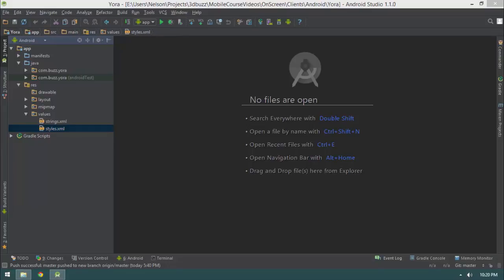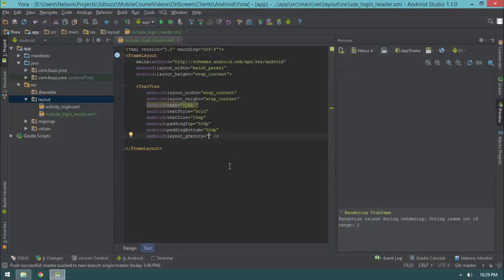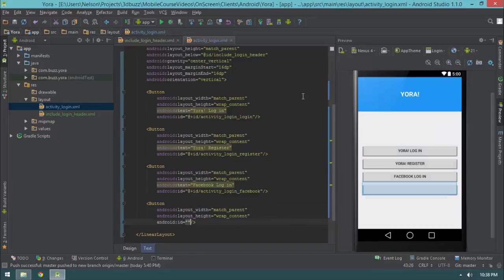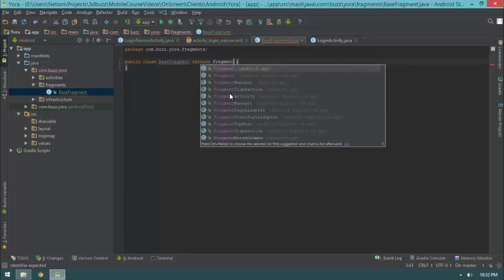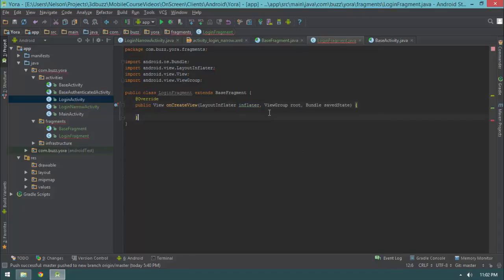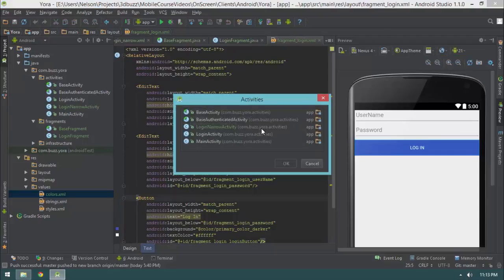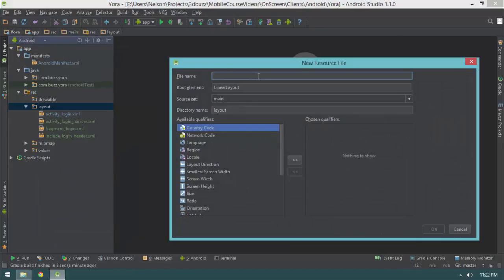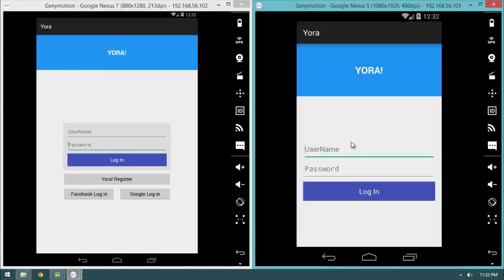madwa 02 003 App 03 A Soft Introduction to Fragments